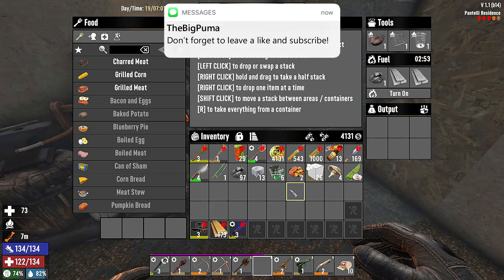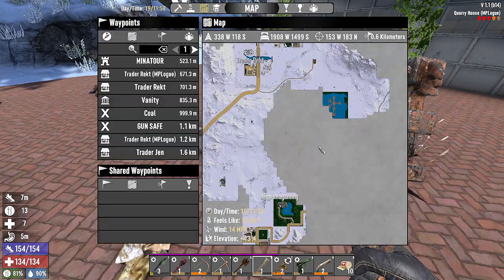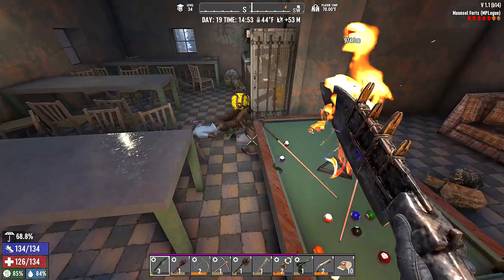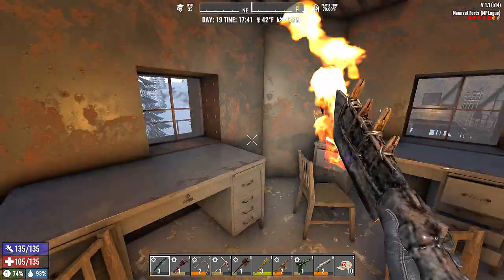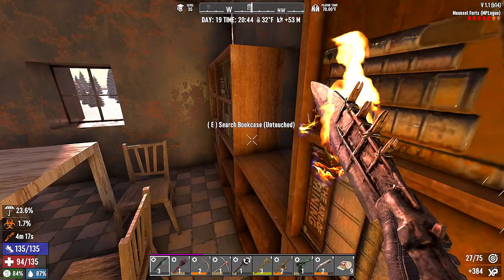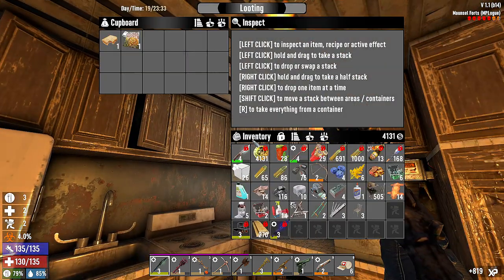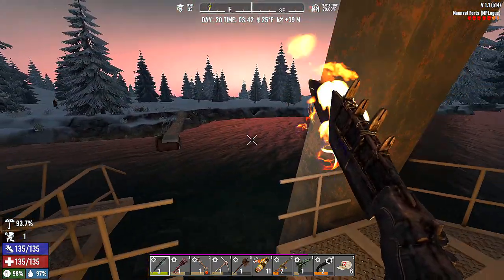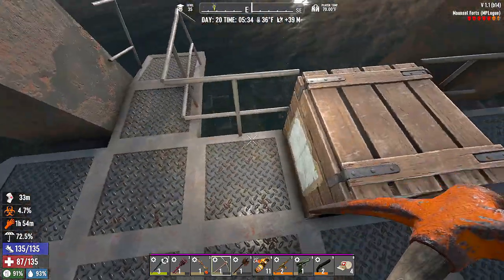Tier 5 Maunsel Forts! - 7 Days to Die - Episode 19